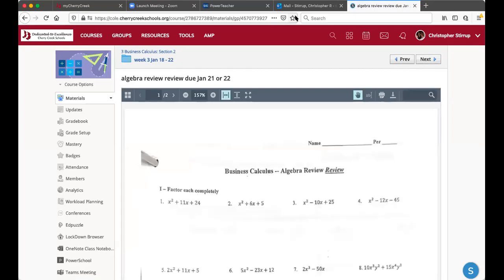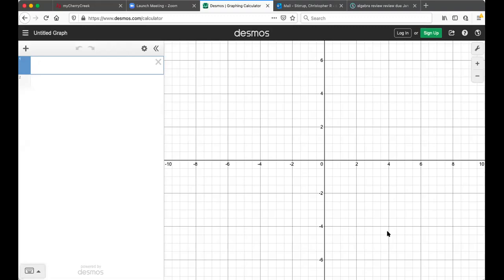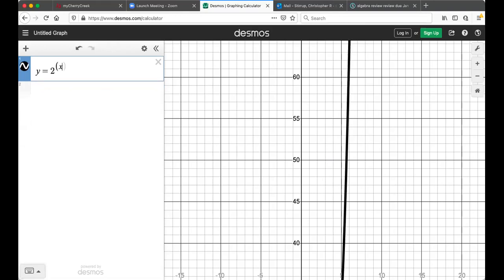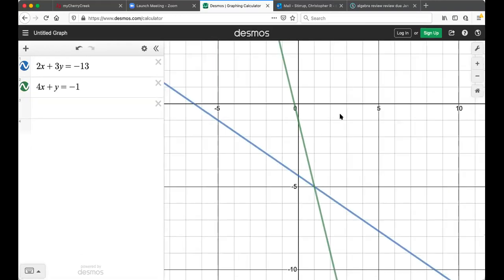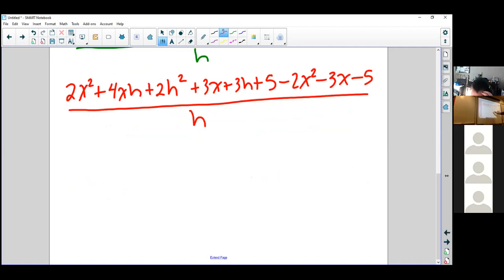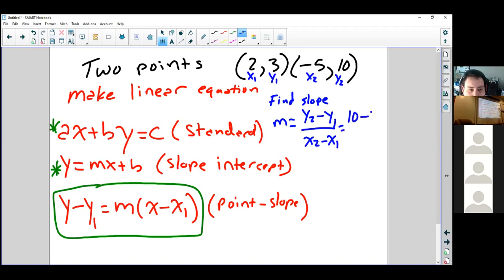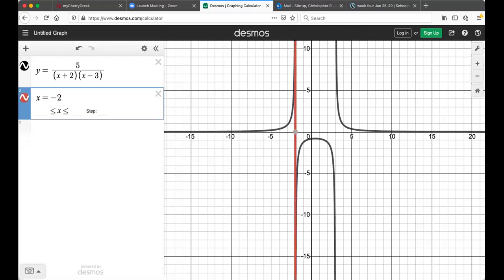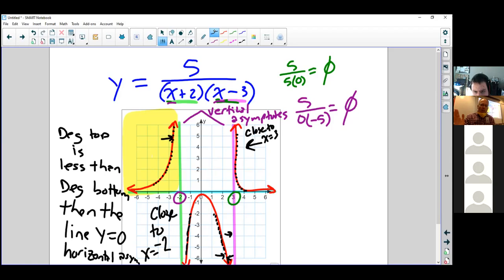business calc - Monday, Jan 25 - starting derivatives and limits